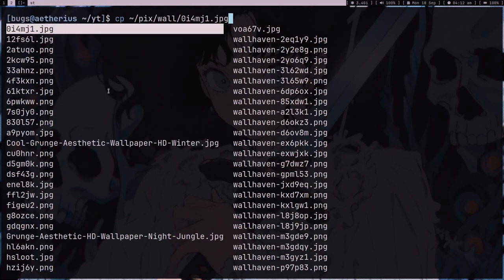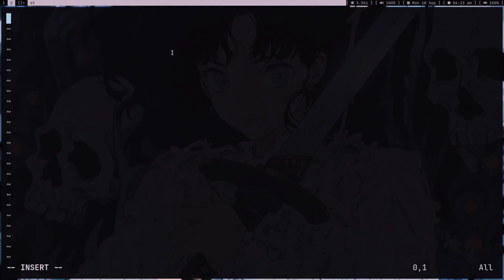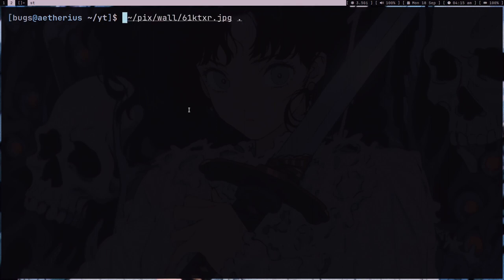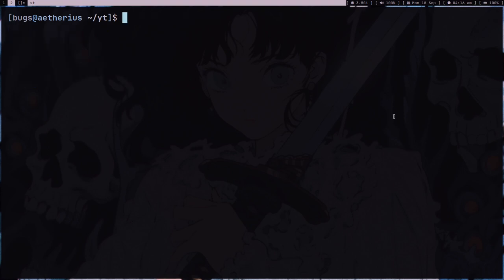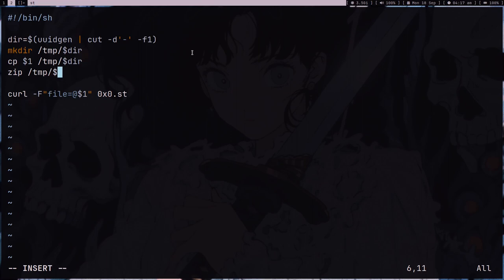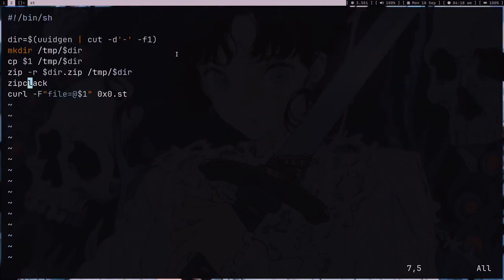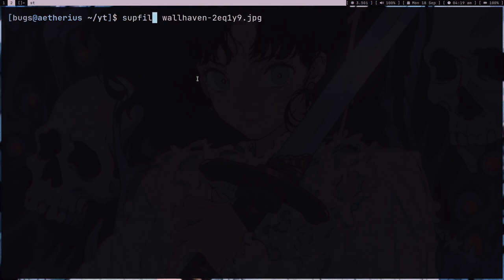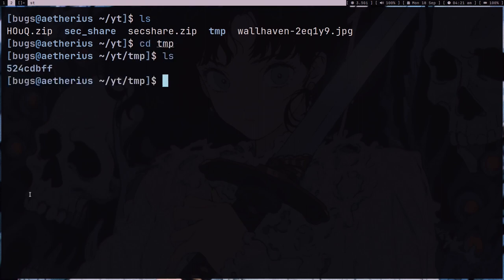Linux PROS File Sharing ( secretly edition )